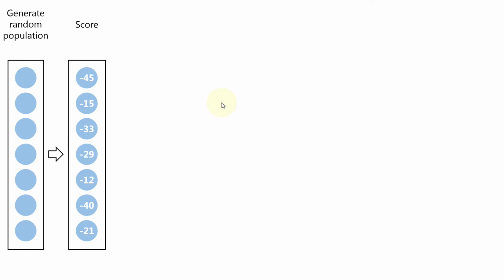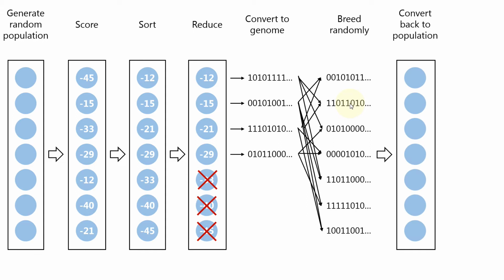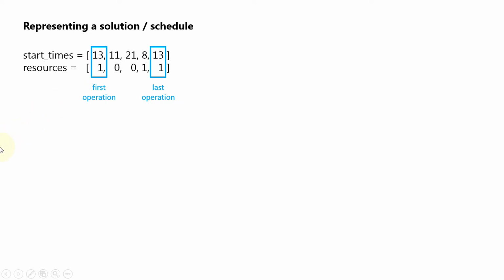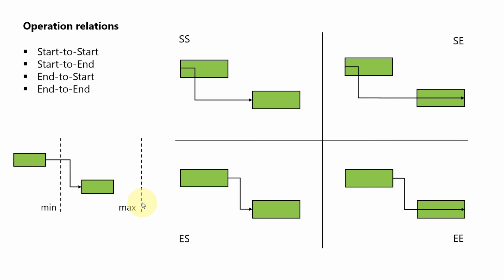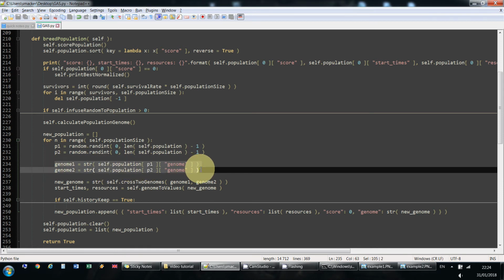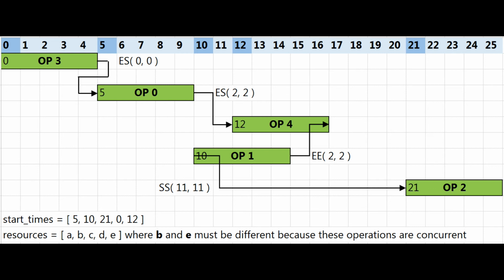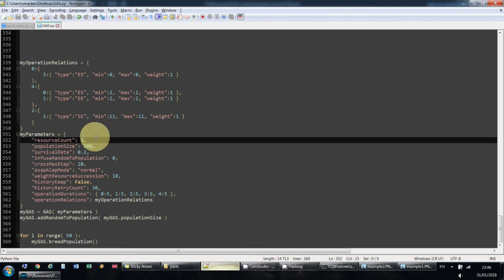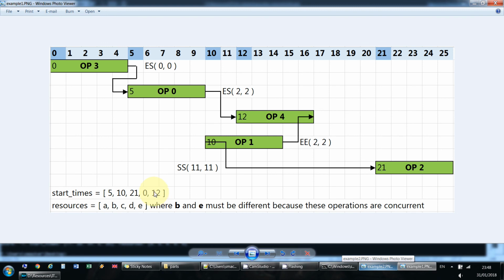Operation Scheduling Using Genetic Algorithm in Python